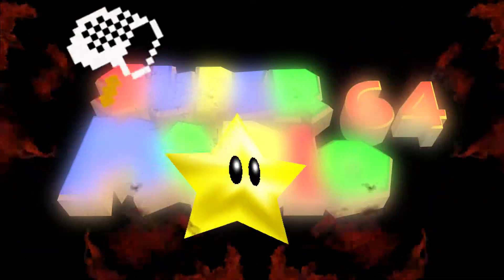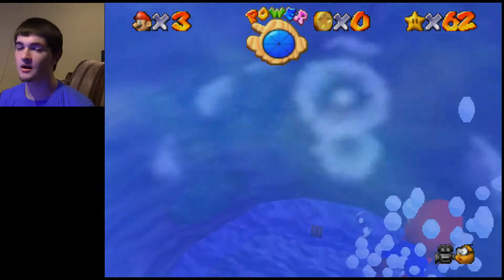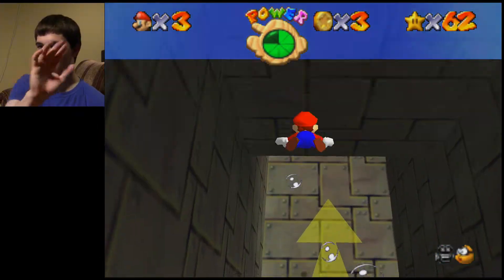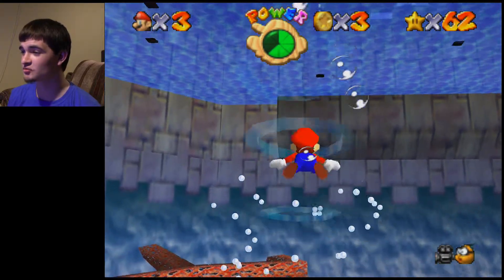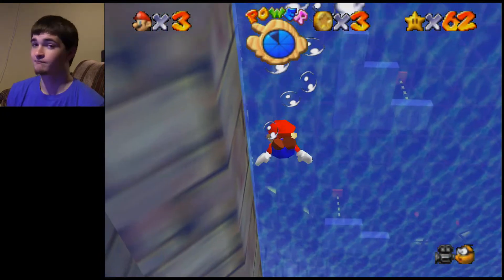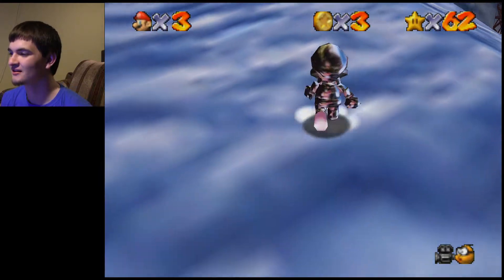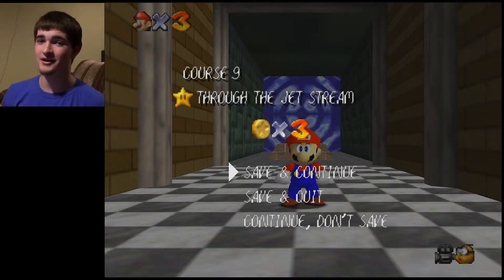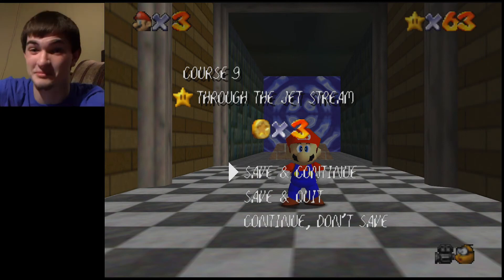Through the Jet Stream (DDD) - SM64 Starcatchers 62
This is episode 62 in the Super Mario 64 Starcatchers Series. If you don't already know, this is a tutorial + a "Let's Play" all in one. Each episode is one star, and that is how it will go.

Link to t-shirt Shop (Original Rychotech Design now available!)